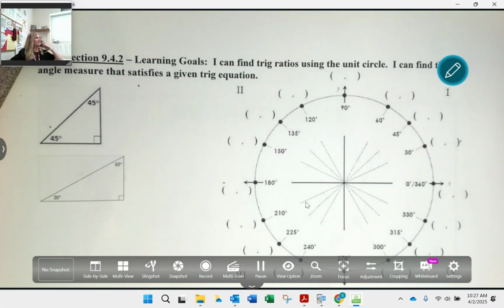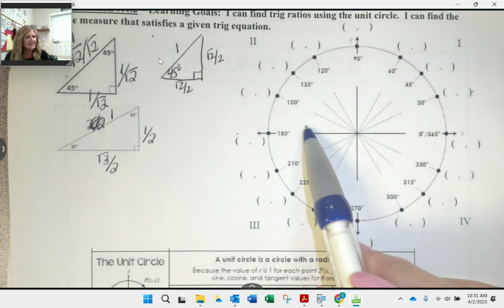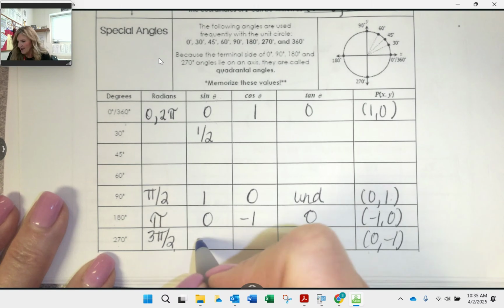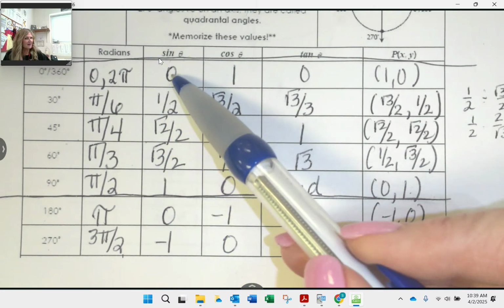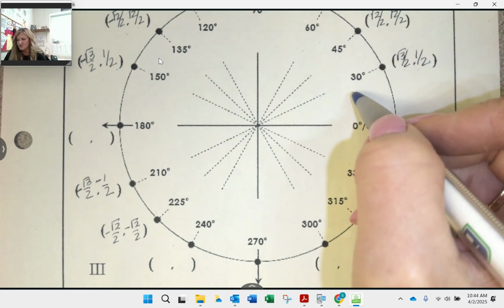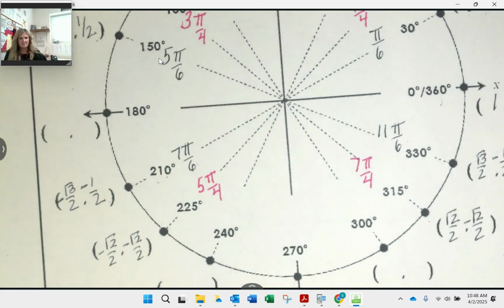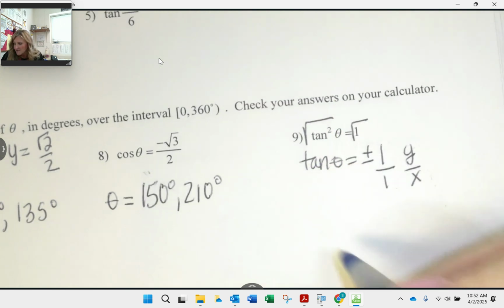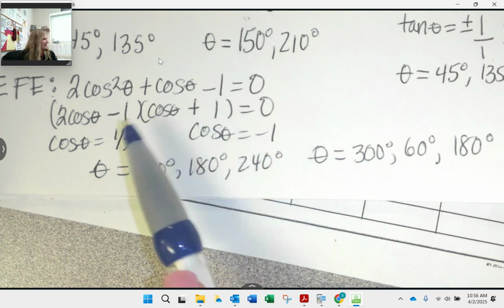Video notes 9.4.2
Introducing THE unit circle.